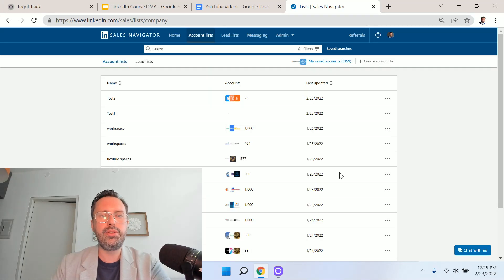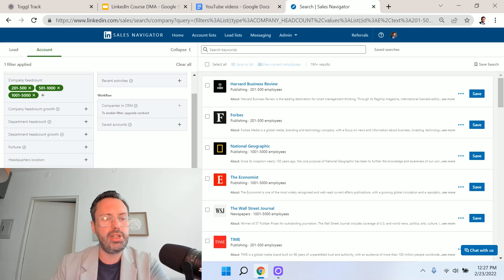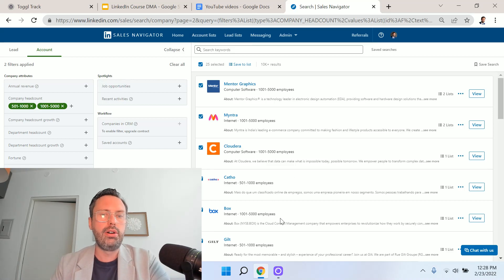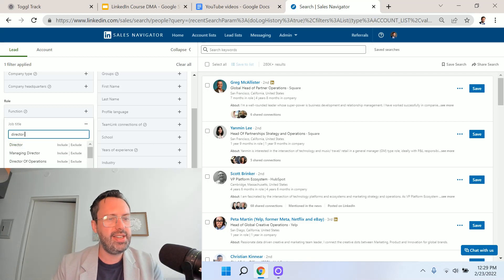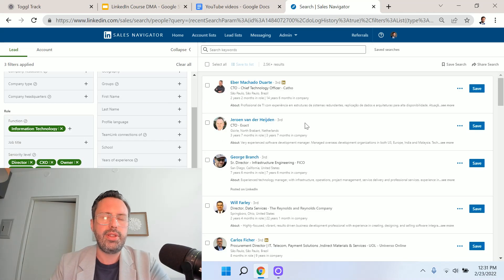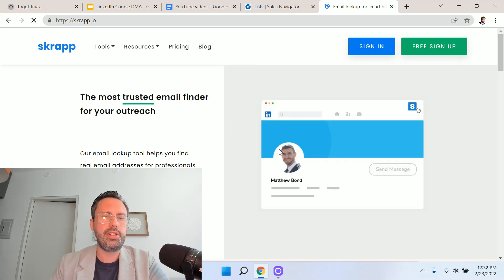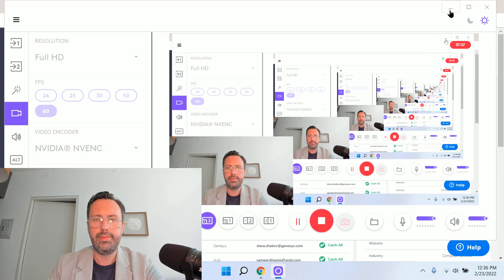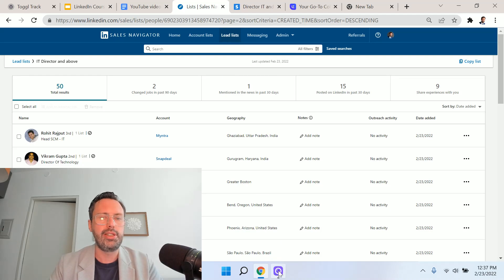LinkedIn Sales Navigator for Account Based Marketing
LinkedIn Sales Navigator Tutorial
LinkedIn Sales Navigator Lead Generation
LinkedIn Sales Navigator Scraper
Account Based Marketing Tactics